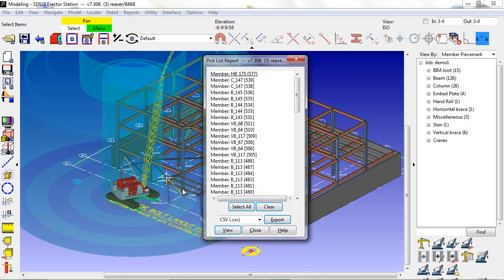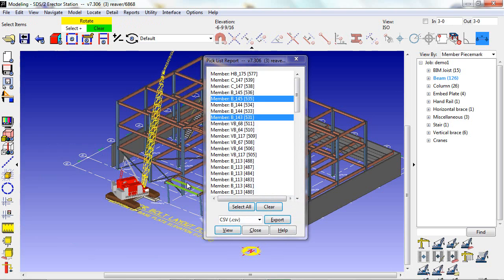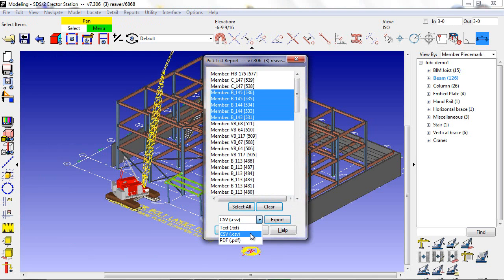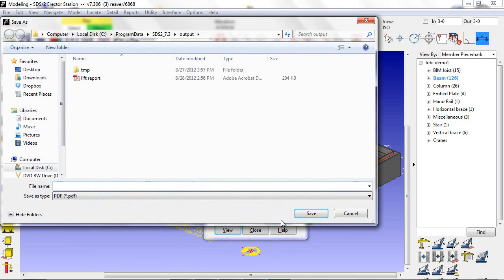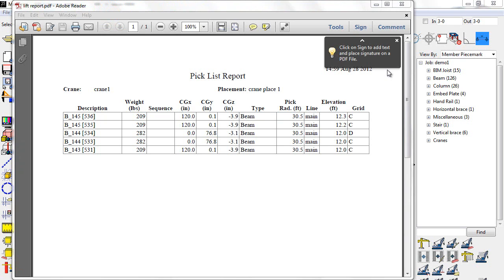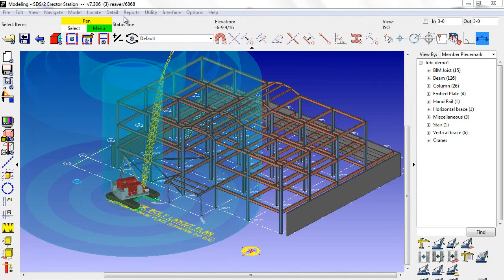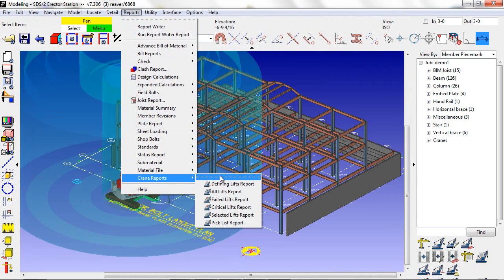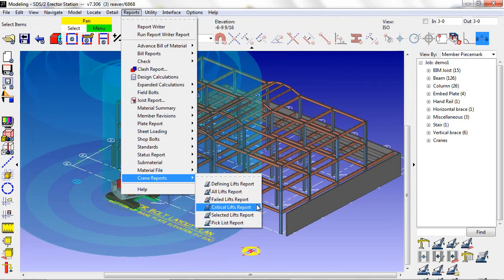Crane Reports in SDS/2 Erector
SDS/2 Erector was designed with the intent of saving steel erectors time on calculating lifts by providing access to the manufacturing BIM model. Using an accurate model combined with accurate cranes, calculations on various lifts are easily done. Add to that, the user can much more quickly do comparisons and better plan their lifts.